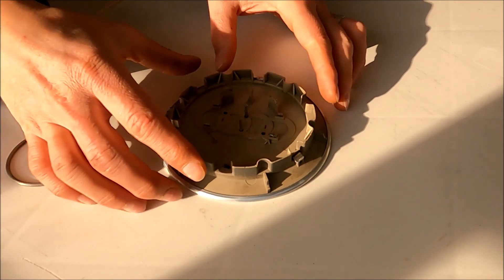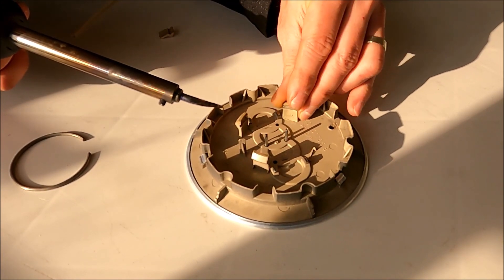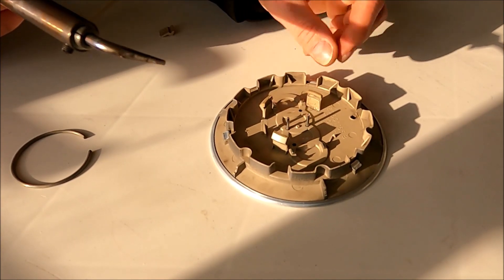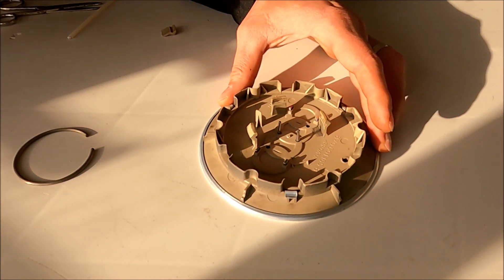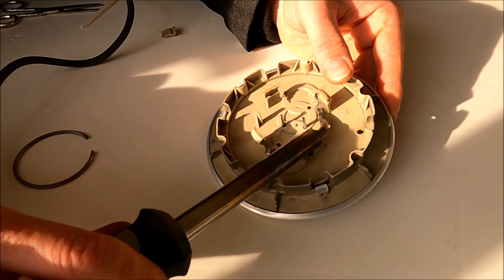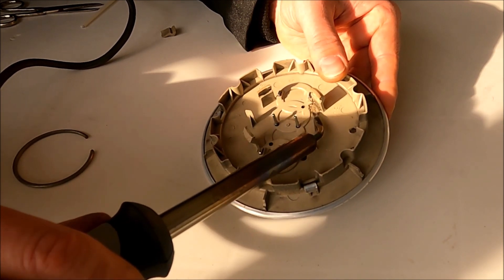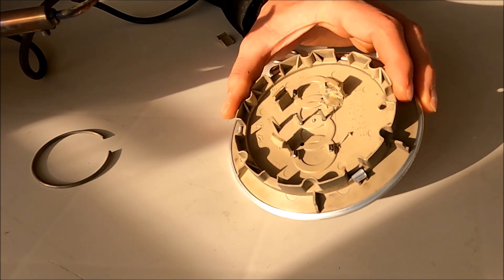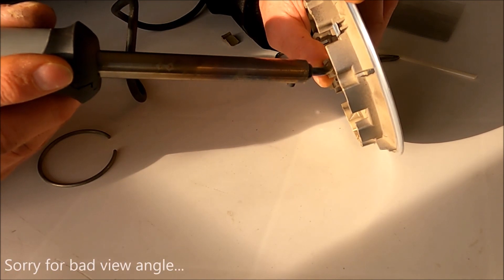Audi wheel hub broken plastic pin welding – Audi A2 – EP24 – project youngtimer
Because center wheel hubs for 16 inch SE wheels (8Z0601165F) are quite hard to get, I have decided to repair two broken pins that hold the center wheel hub in the alloy wheel. I have done that by plastic welding.

Chapters
00:00 The problem: two plastic pins on center wheel hub are broken
01:26 Plastic welding and reinforcing plastic pins with stainless steel mesh
13:43 Final result: both plastic pins are welded back on cetner wheel hub
15:30 Testing repaired center wheel hup on the wheel